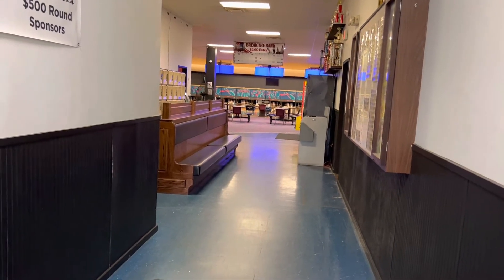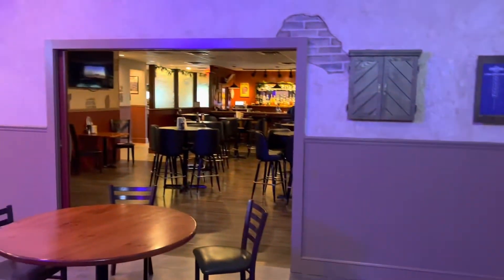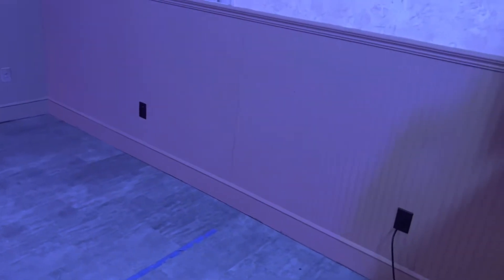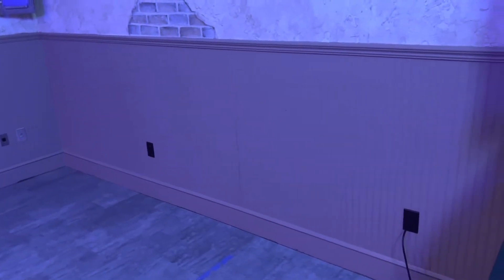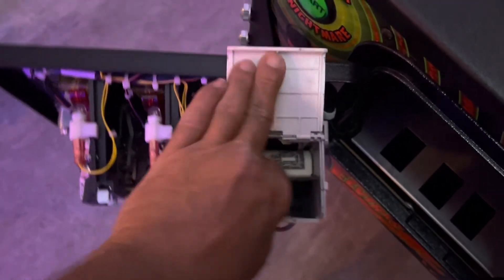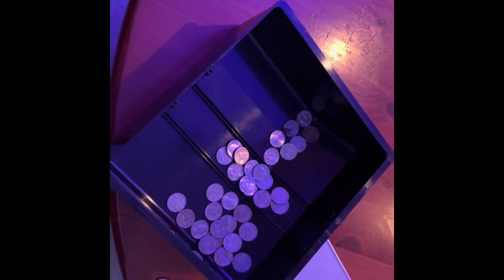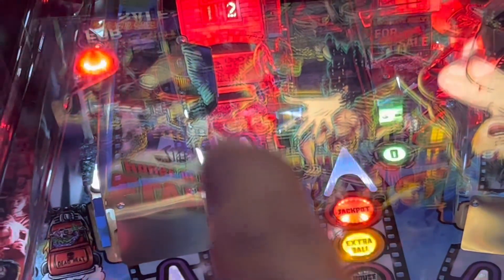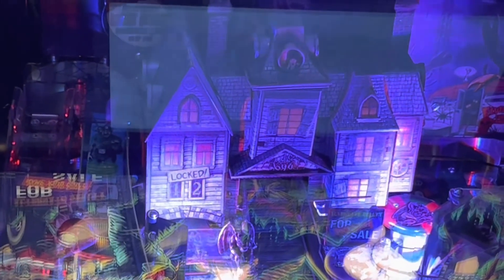Another elvira collection and we discover an issue.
We’re at the restaurant and tavern to collect after almost two weeks and there is an issue with the game . Let’s take a look!